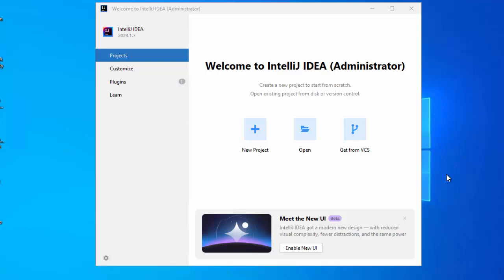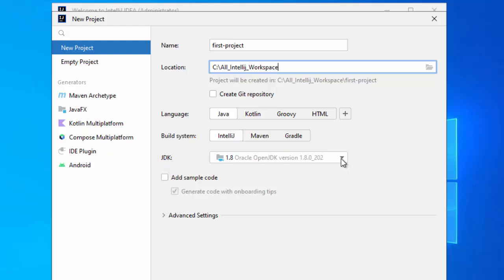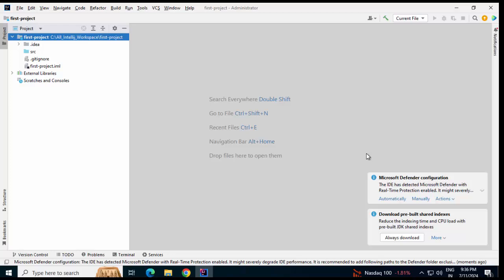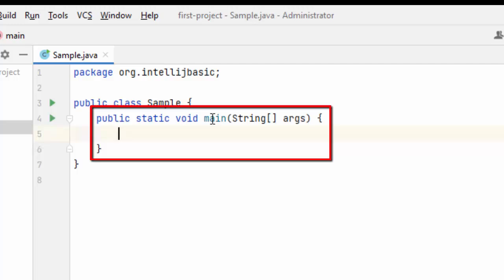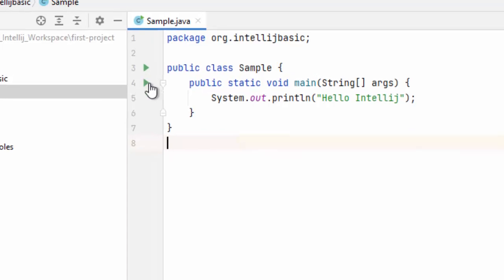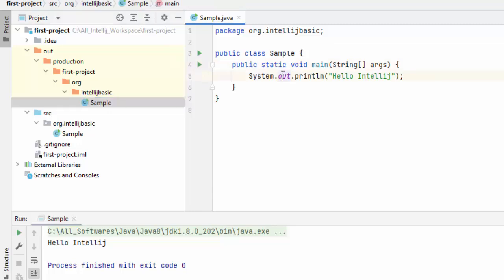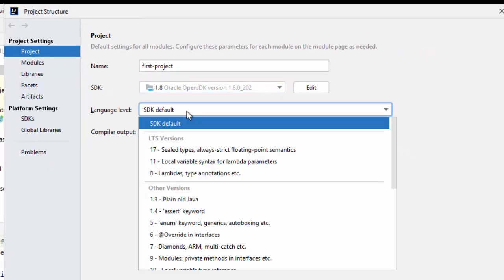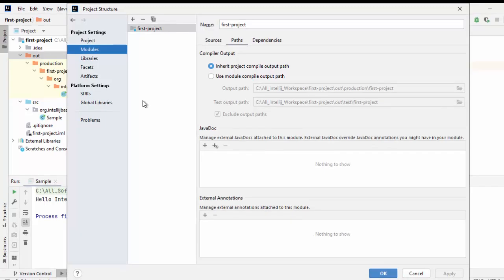Run Java Code in IntelliJ IDEA: The Ultimate Guide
Learn how to create your first Java project in IntelliJ IDEA, the most popular Java IDE! This step-by-step tutorial is perfect for beginners and covers everything from project setup to running your code. We'll guide you through the entire process and provide helpful tips along the way. Java IntelliJ intellijidea 💬 Join Our Slack Community!